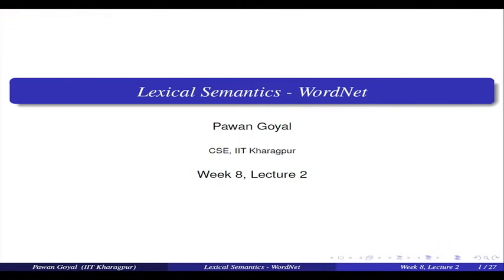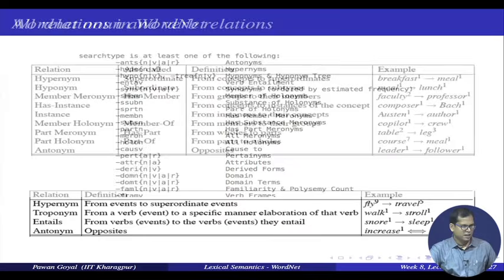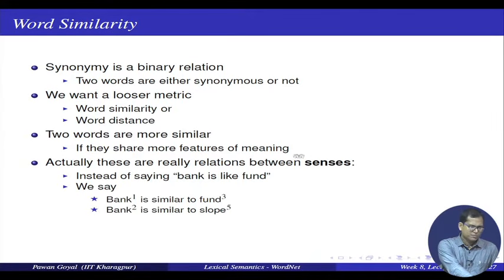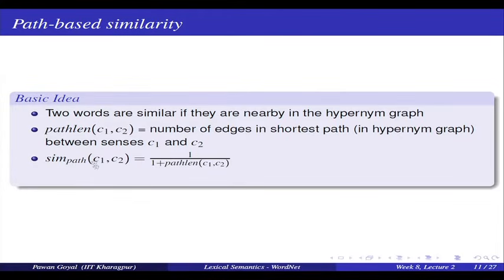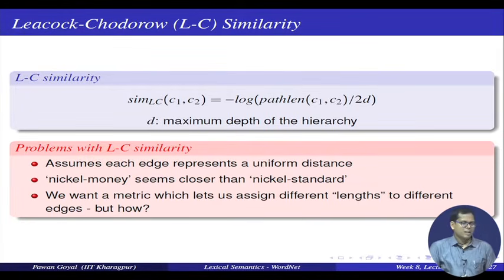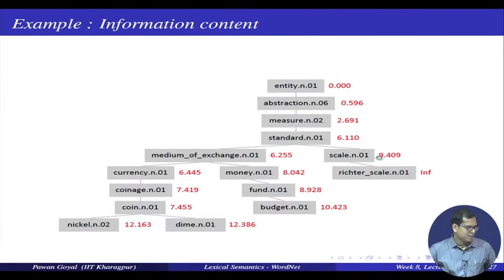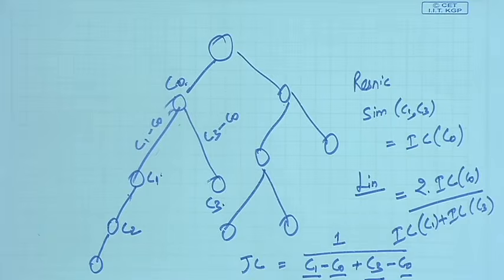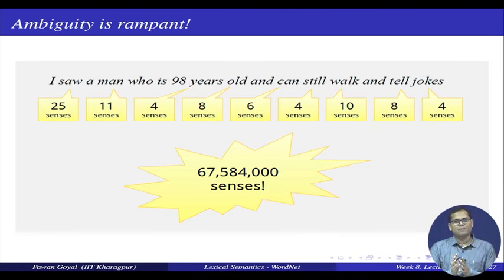Lecture 38: Lexical Semantics - Wordnet